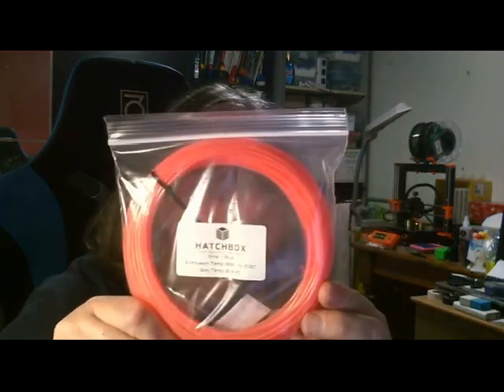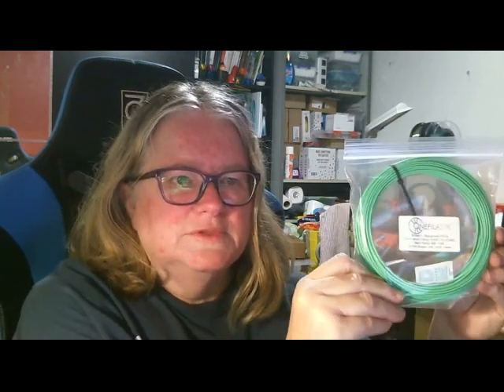Alien3D - UFO Box February 2020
My Models